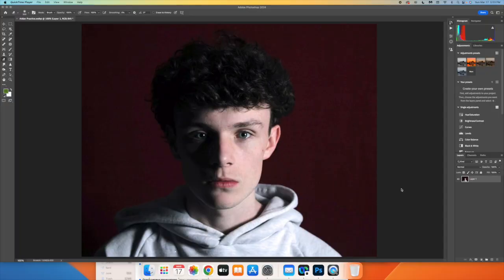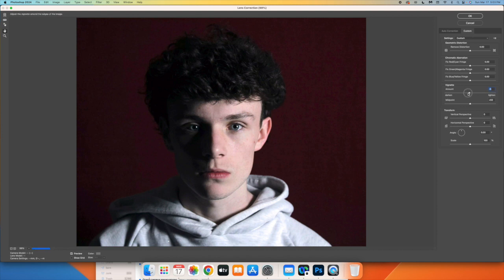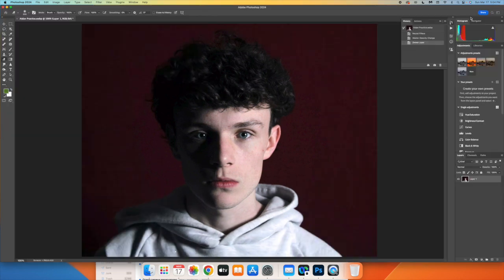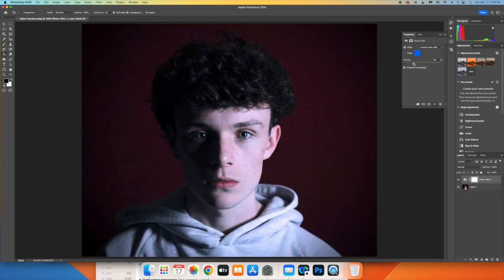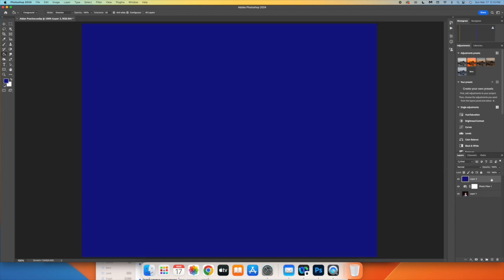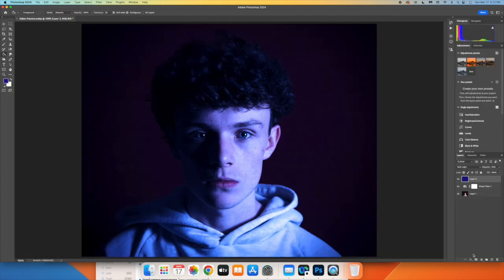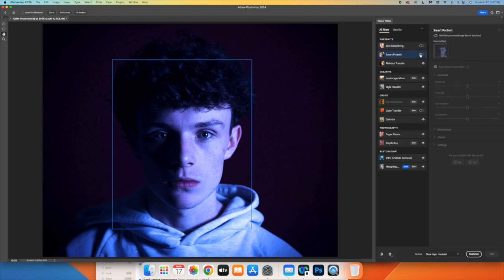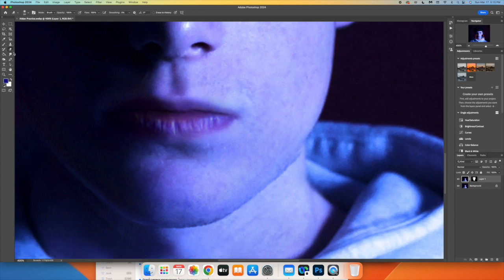Changing Expressions Using Color and Neural Filters in Adobe Photoshop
Do yourself a favor first...ask why am I changing this? Get permission and say it was created using whatever AI assisted you. Be a good human! :)
Key Moments:
Lens Vignette: 1:04
Photo Filter Adjustment Layers: 1:54
Color Layers: 2:58
Neural Filters: 4:20
Clean it up! 6:36